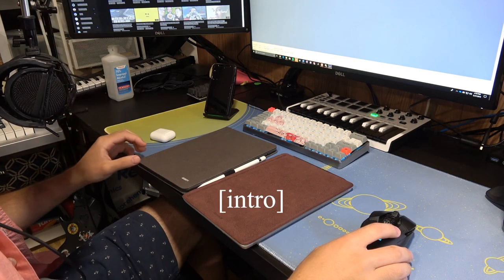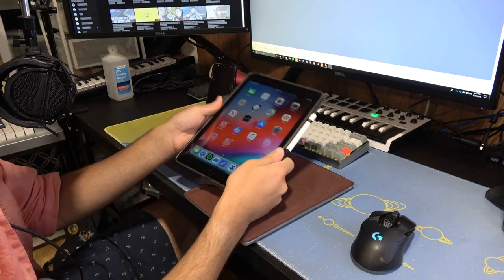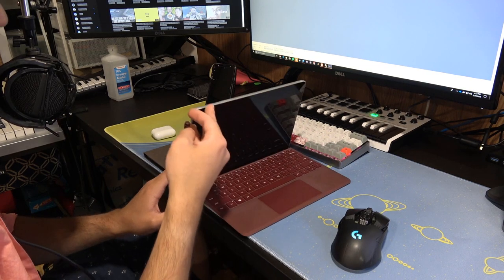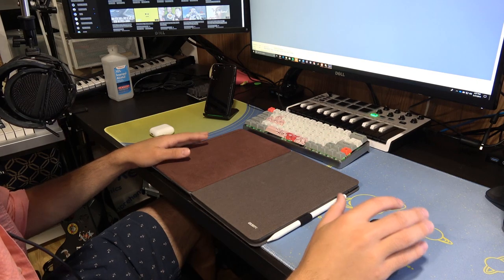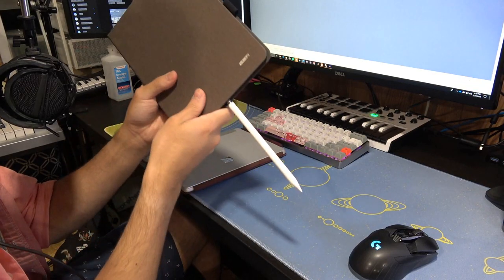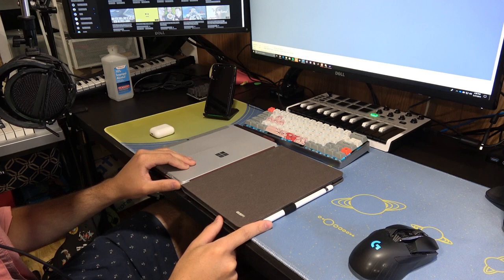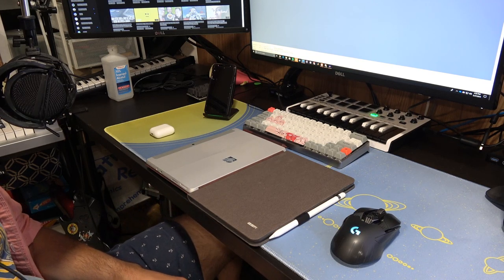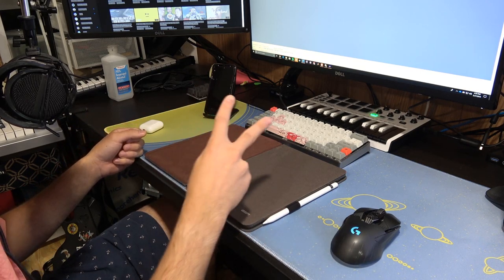Thoughts on the Surface Go and iPad 6th Generation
Scattered thoughts on two digital notetaking devices

Microsoft Surface Go

Apple iPad 6th Generation

Apple Pencil

Song: Indian Summer - Jai Wolf